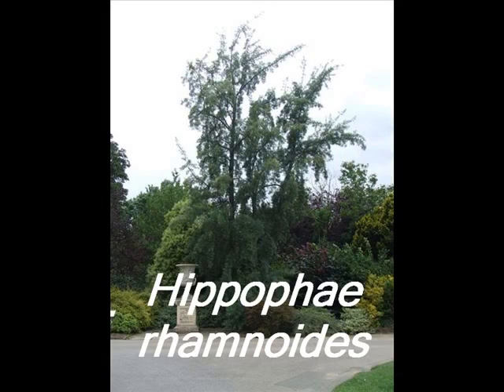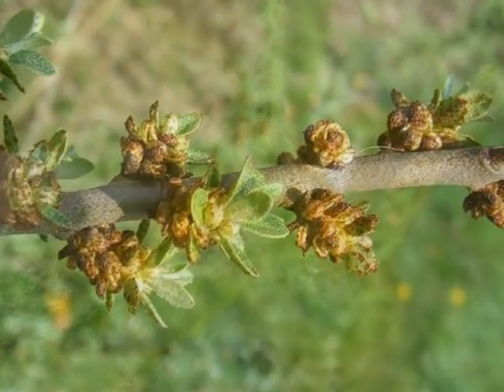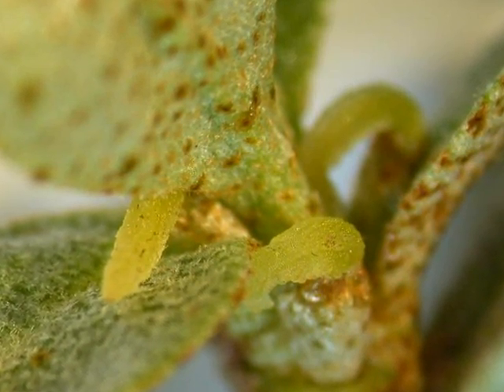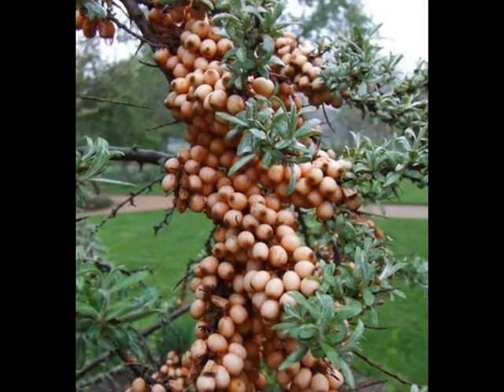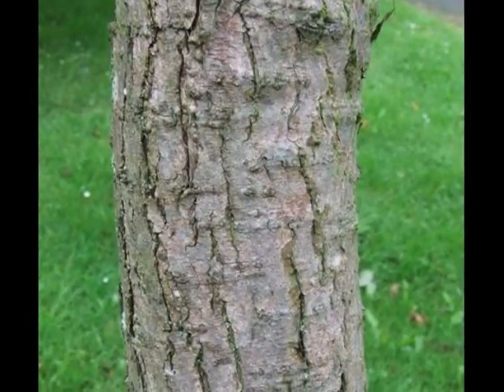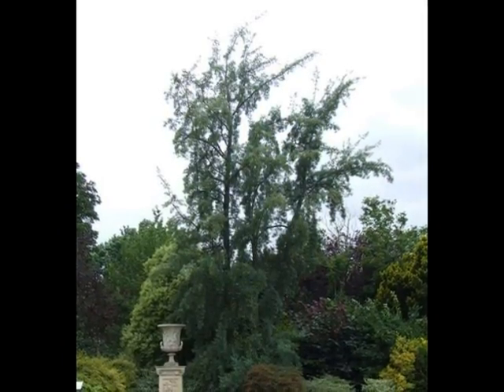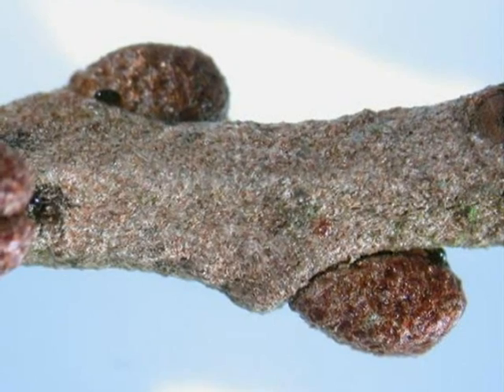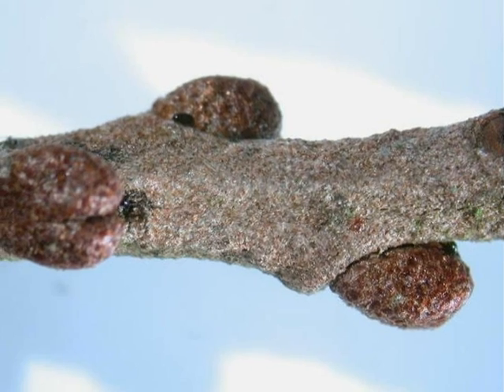Hippophae rhamnoides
This short identification video is intended to help our undergraduate students learn this shrub that is native to the British Isles